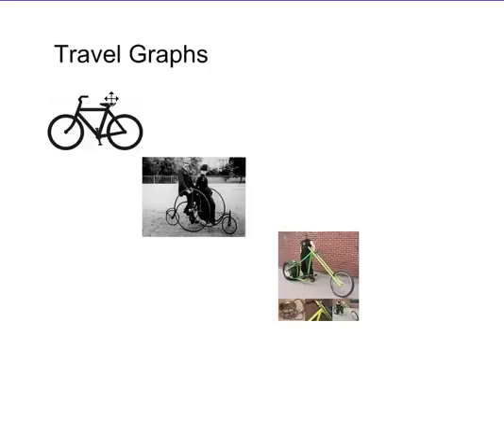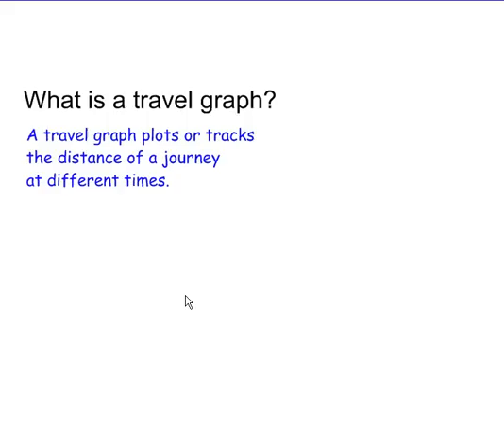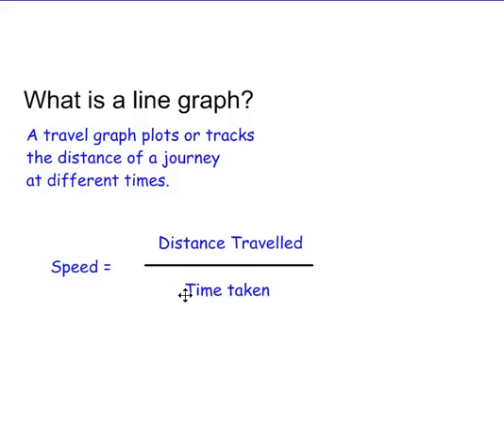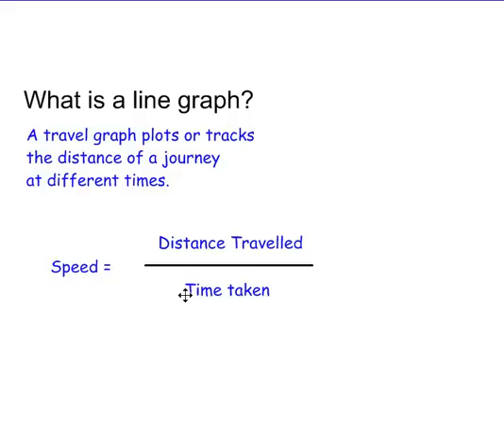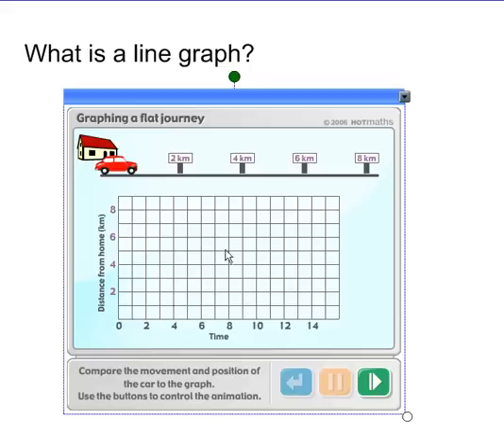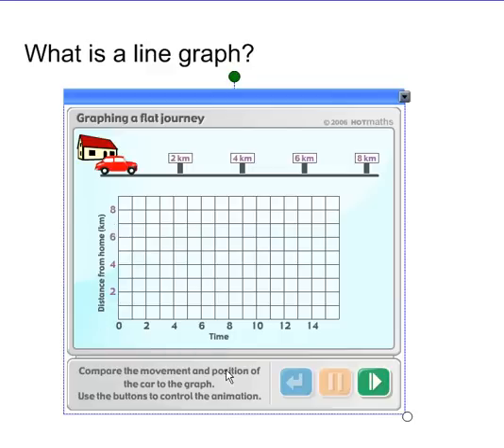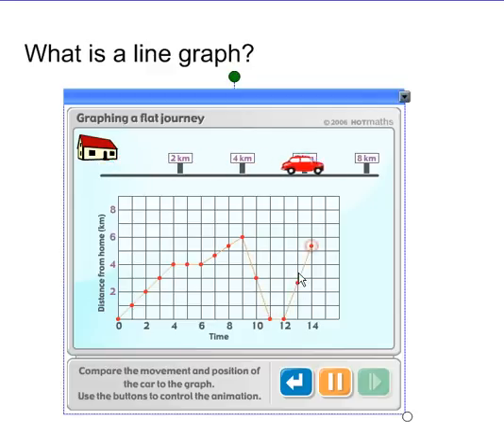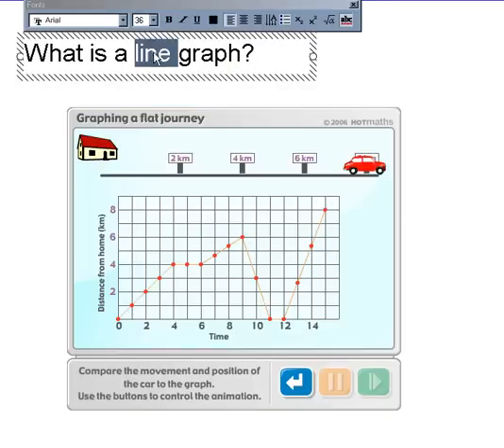Travel Graphs - part 1 of 2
Travel Graphs. Year 8. Maths